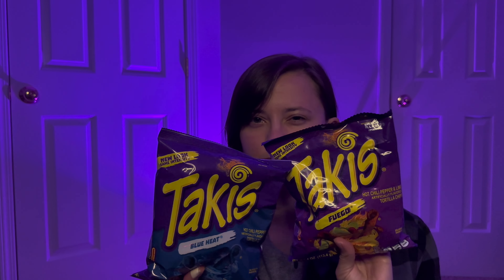ASMR + Mukbang | Testing Out Takis Blue Heat & Fuego Flavored Rolled Tortilla Chips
Someone JUST left me a new comment on my last Takis upload, so I guess it's perfect timing for a new video.

Hello my sleepy sleepy samurais!

Setup
Conversion Plug for iPhone 14 Pro